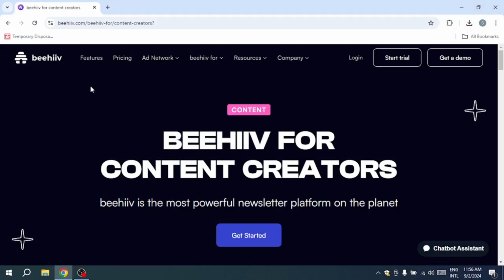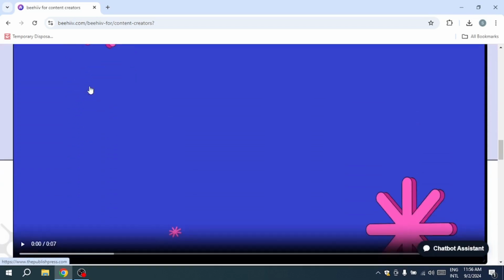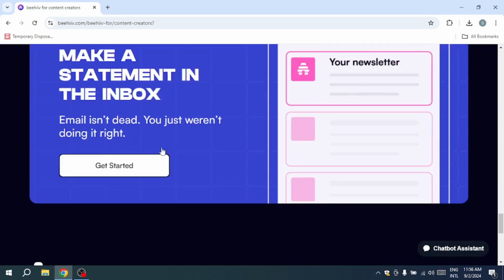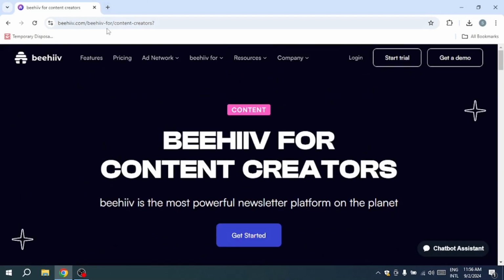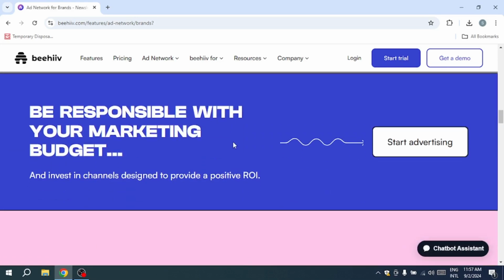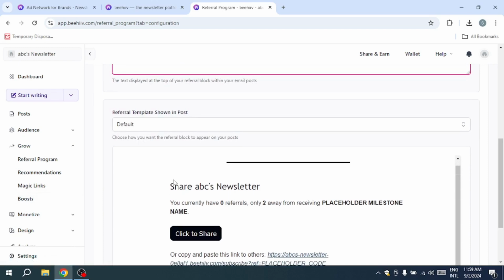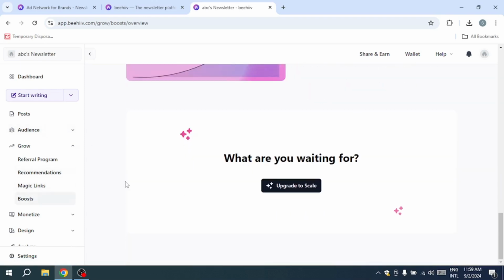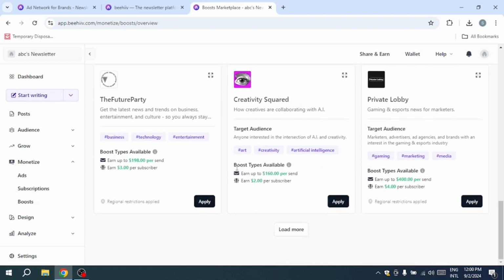How to Make Money with Beehiiv - 5 IDIOT PROOF Ways [Updated]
Explore five foolproof ways to make money with Beehiiv. Learn effective strategies to maximize your earnings and make the most of the platform.